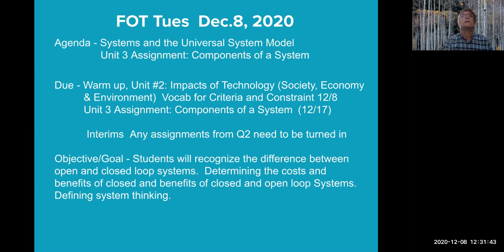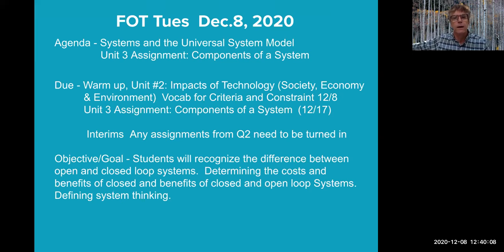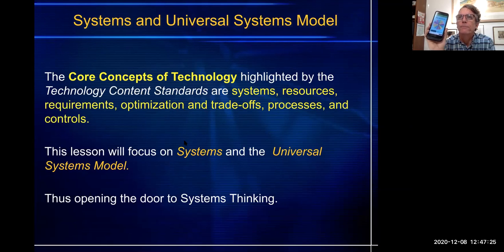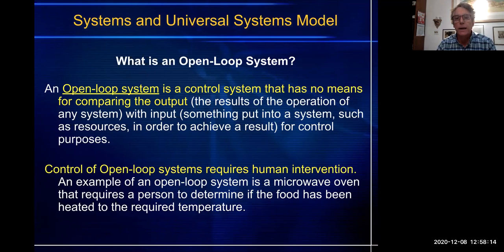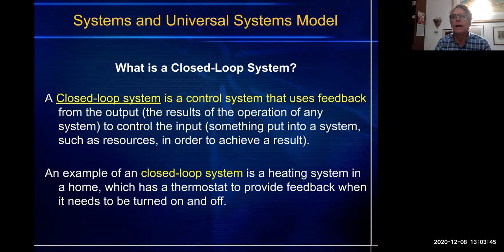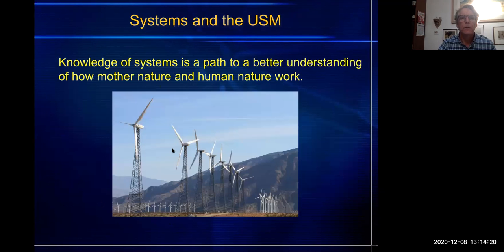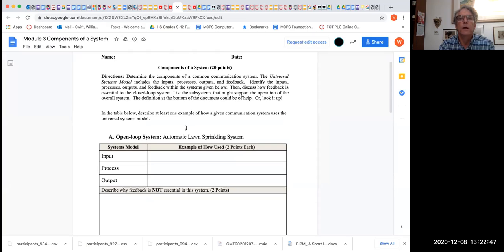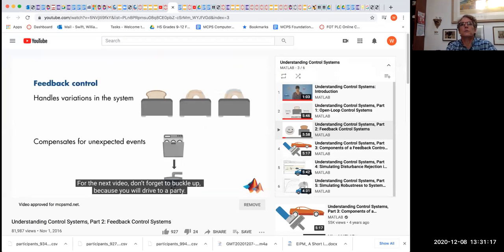FOT 12 8 2020 W Swift